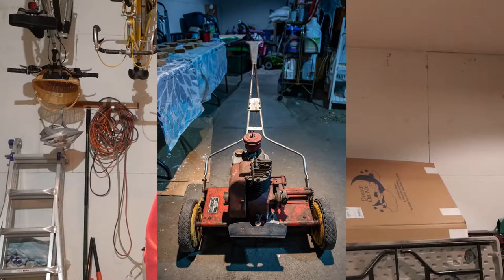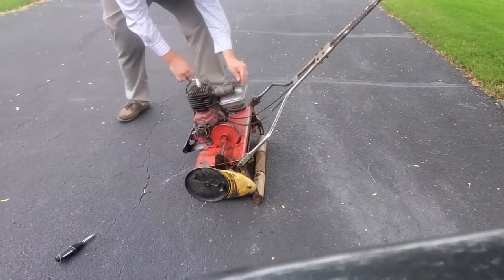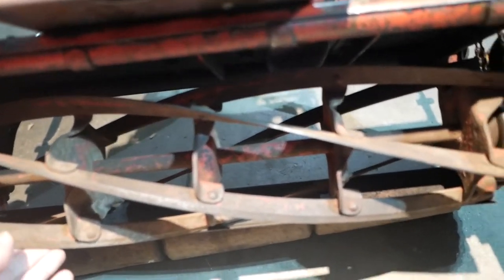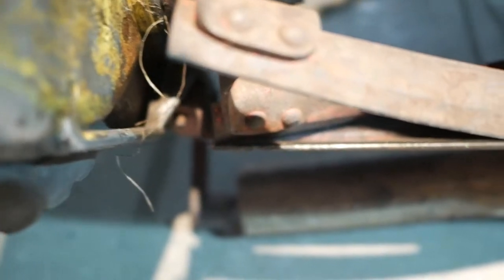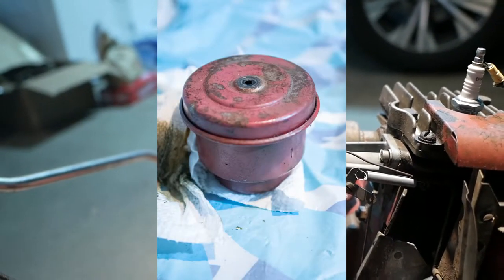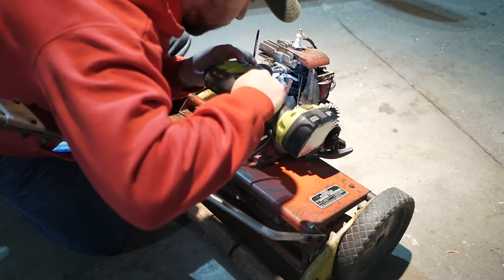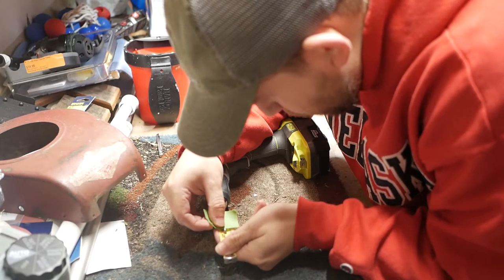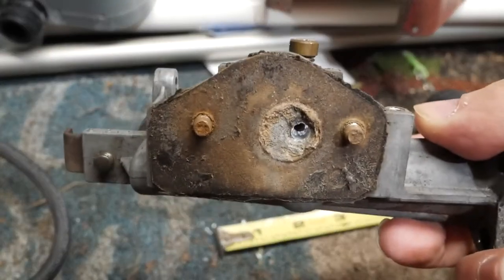Reviving an Antique Reel Mower | 1950 Toro Sportlawn Restoration part 1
Showing off my 1950 Toro Sportlawn reel mower that I had picked up in the fall and my process restoration of the antique mower thus far. In this video, I show drilling into the carburetor to fit in a new fuel pick up line.

I have been slowly working on repairing the engine so I can get it running. The engine is a Briggs 5S engine. I have taken off the coil to sand down the points and contacts. In conjunction with a new spark plug, that got it sparking again. Compression already felt great, so the last thing to work on is the carburetor.

I had been searching everywhere for a replacement fuel pickup line to no avail. I finally found out the best way forward is to drill a slightly bigger hole in the carb to insert a new fuel pick up line. I had parts Briggs 293476 and 293700. I drilled into the carb a 1/4" with a #15 drill bit (0.1800") to expand it for these new tubes. The next step will be taking some J-B weld to secure the tube in place. I plan on using this mower next year to reel cut my lawn!